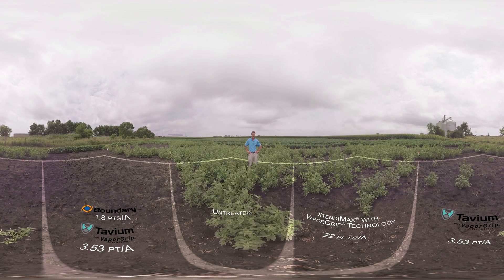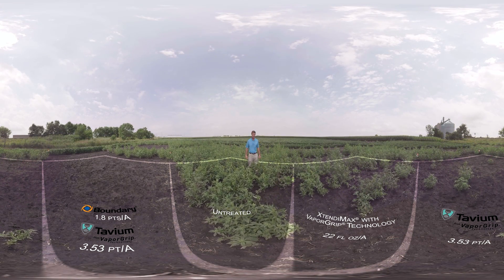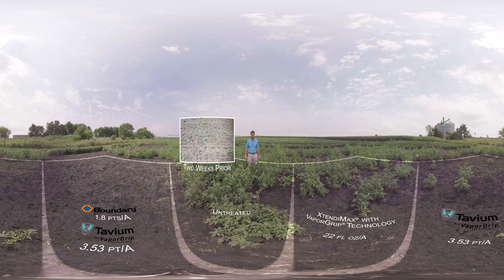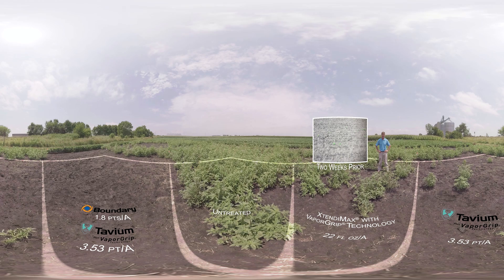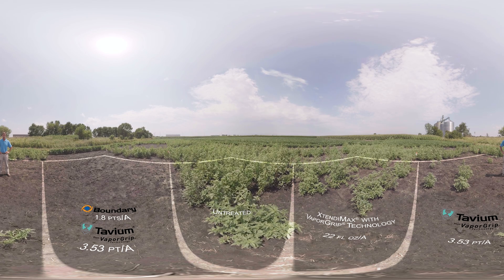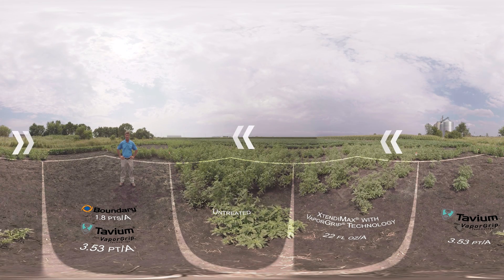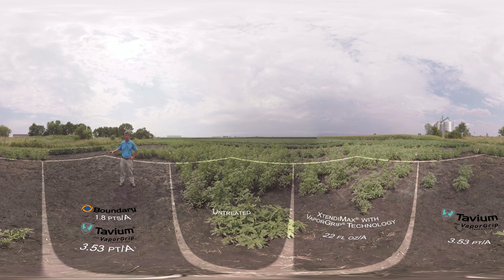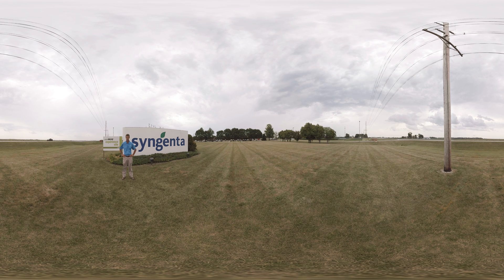Explore a Tavium Field in 360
Take a 360-degree tour of a trial plot featuring Tavium® Plus VaporGrip® Technology herbicide applied alone, a Boundary® 6.5 EC herbicide application followed by Tavium, an untreated check and an application of XtendiMax® With VaporGrip Technology.

00:00 Introduction
00:19 Untreated Plot
00:55 XtendiMax® + VaporGrip® Technology
01:17 Tavium® + VaporGrip® Technology
01:45 Tavium + Boundary®
02:06 Effectiveness of Integrated Systems